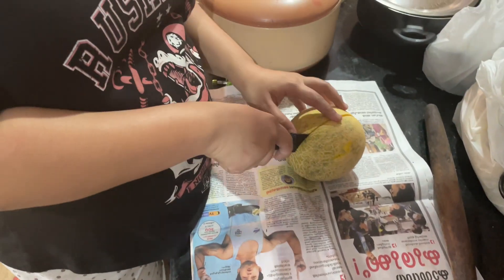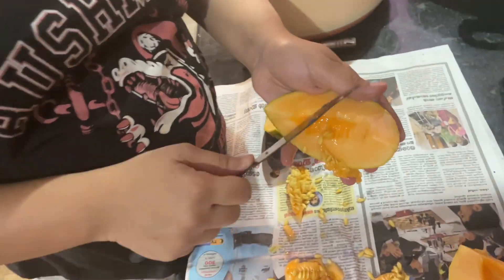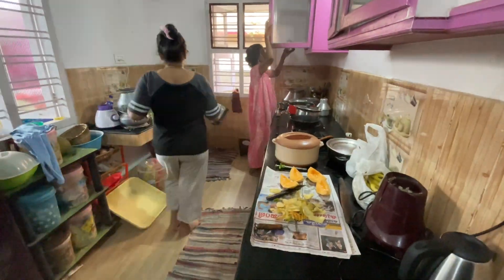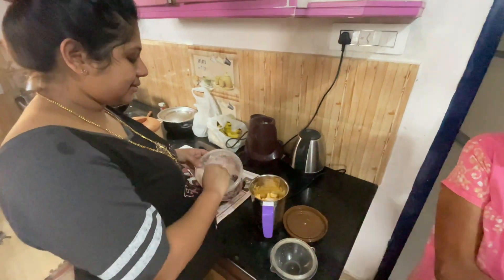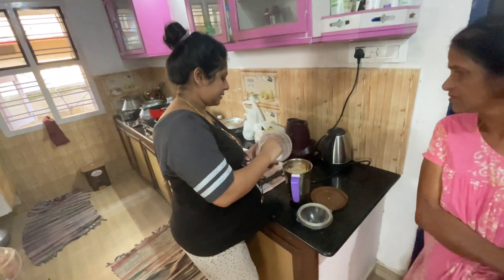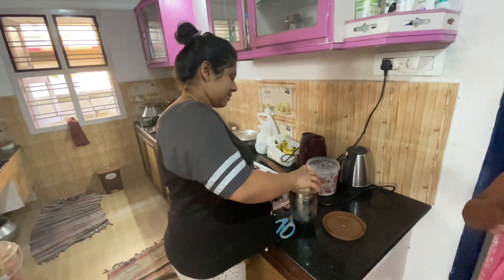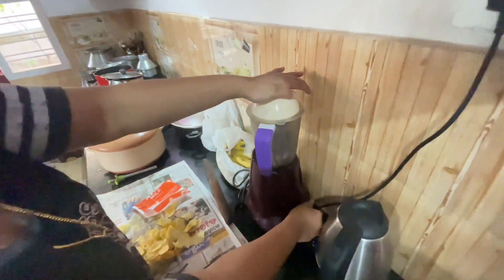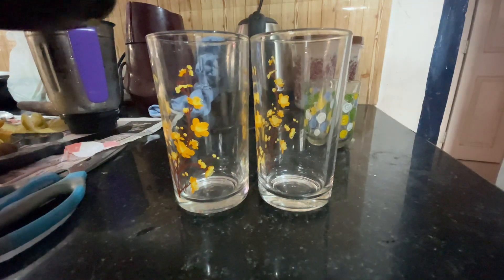ഞൊടിയിടയിൽ ഒരു shake| muskmelon shake| sweet melon shake | shamam shake